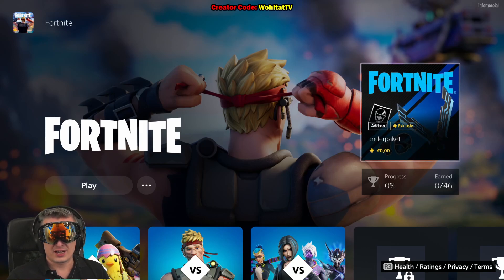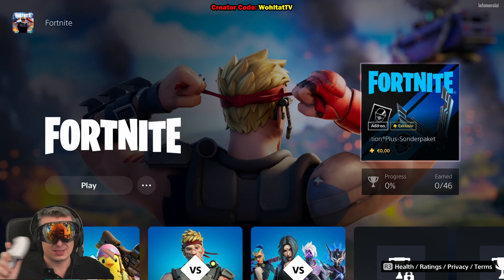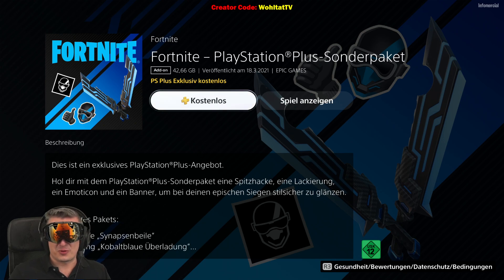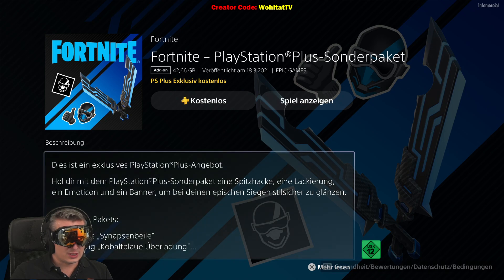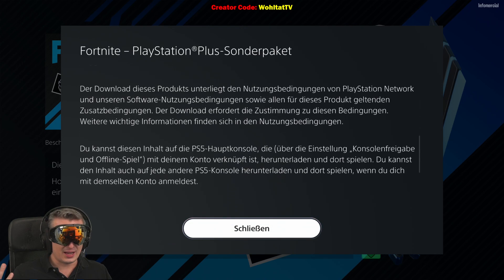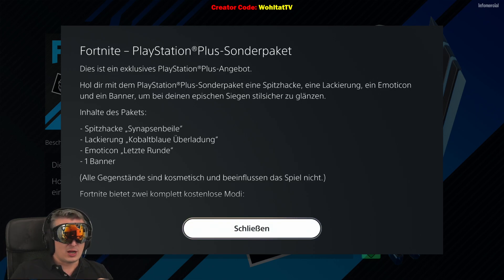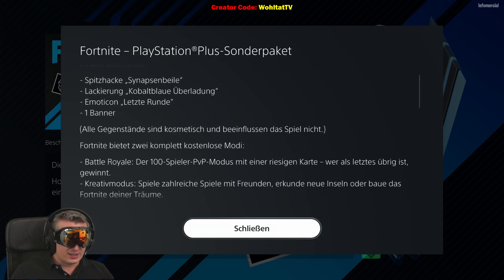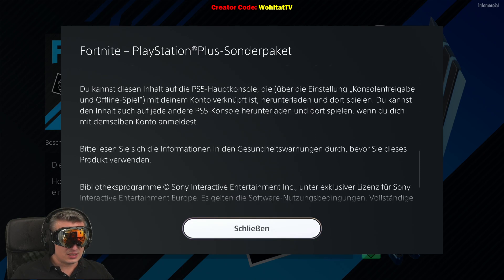How to get the Playstation Plus Celebration Pack (Fortnite Battle Royale Season 6 on PS4 and PS5)